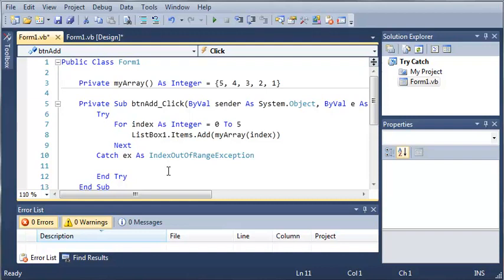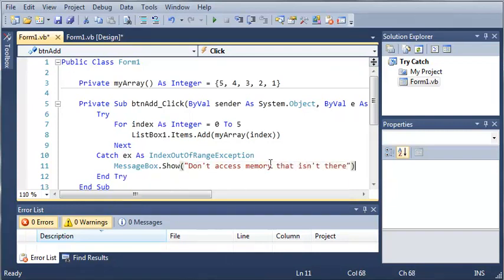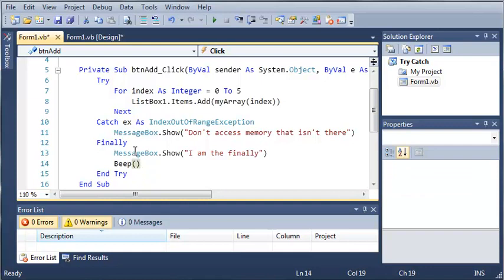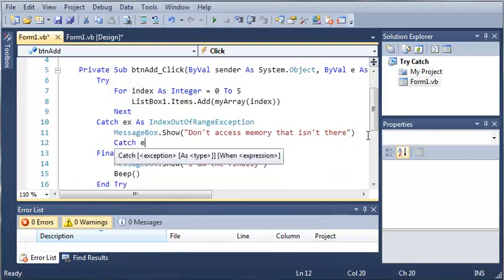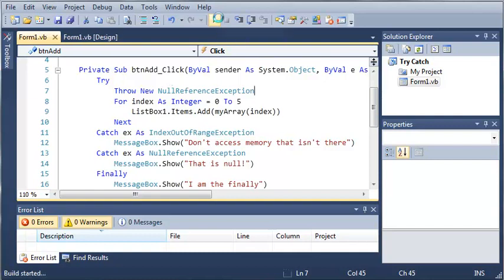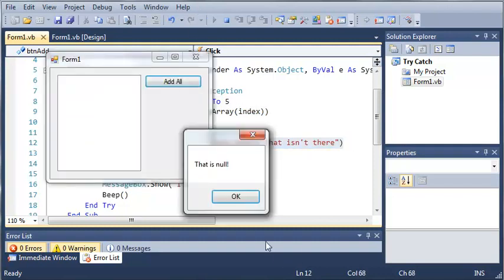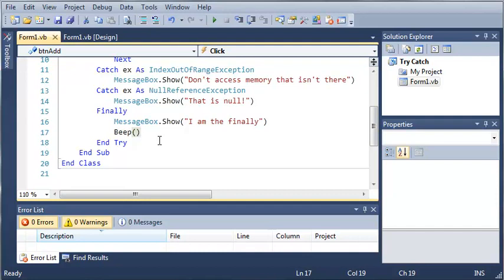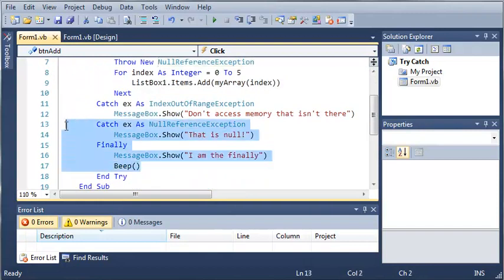Visual Basic Tutorial 136 Finally Statement 476 X 854